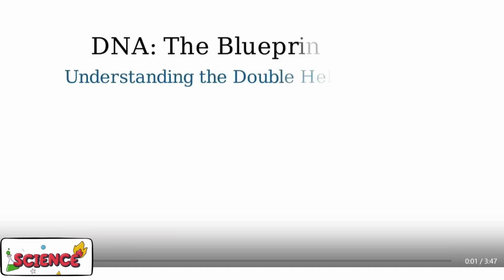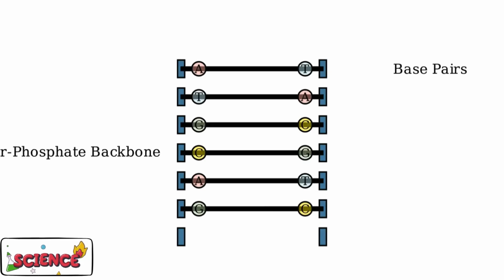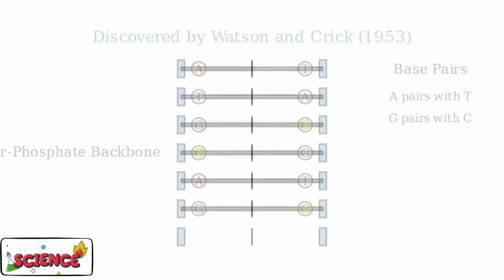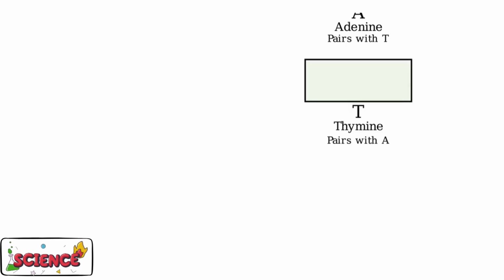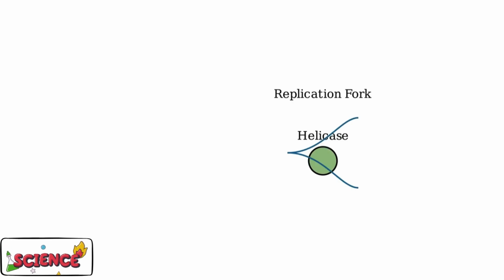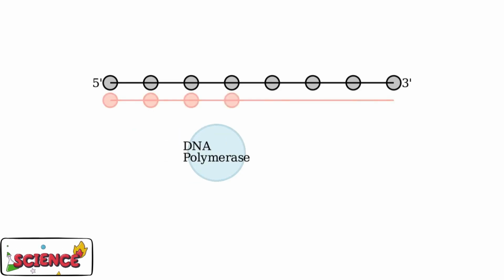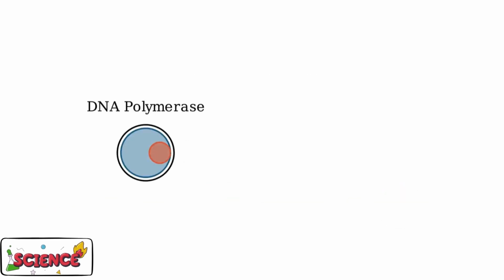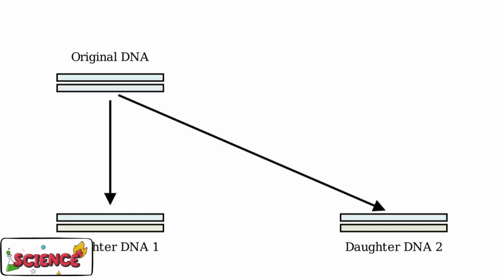DNA Structure and Replication Explained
Video Transcript
Welcome to our exploration of DNA structure, the molecule that carries our genetic information.DNA takes the form of a double helix, which can be visualized as a twisted ladder. The sides of this ladder are made of alternating sugar and phosphate molecules, forming what we call the backbone. The rungs of the ladder are made up of pairs of nucleotide bases. These bases follow specific pairing rules. There are four types of bases: Adenine, which always pairs with Thymine, and Guanine, which always pairs with Cytosine. These base pairs are held together by hydrogen bonds, shown here as red lines. A-T pairs have two hydrogen bonds, while G-C pairs have three, making them more stable. This remarkable structure was discovered by James Watson and Francis Crick in 1953, revolutionizing our understanding of genetics. When viewed from a different angle, we can see how this ladder-like structure twists to form the characteristic double helix. This basic structure is essential for DNA storing and transmitting genetic information. Each DNA nucleotide consists of three essential components. First, we have the phosphate group, which forms part of DNA's backbone. Next is the deoxyribose sugar, which gives DNA its name: deoxyribonucleic acid. Finally, we have the nitrogenous base, which carries the genetic information.DNA uses four different types of bases to store genetic information. Adenine, represented by A, always pairs with Thymine, represented by T.Guanine, represented by G, always pairs with Cytosine, represented by C. The sugar and phosphate groups alternate to form the backbone of the DNA molecule. The nitrogenous bases attach to the sugar molecules, pointing inward in the DNA double helix. During DNA replication, the first step is breaking the hydrogen bonds between base pairs. This process is carried out by an enzyme called helicase, which acts like a molecular zipper. As helicase moves along the DNA molecule, it breaks the hydrogen bonds between base pairs, separating the double helix into two single strands. To prevent the separated strands from rejoining, proteins called single-strand binding proteins attach to the exposed single strands. The region where the two strands separate is called the replication fork. This creates two template strands that will be used to build new DNA molecules.DNA polymerase is the main enzyme responsible for synthesizing new DNA strands.DNA polymerase can only add nucleotides in the five-prime to three-prime direction. On the lagging strand, DNA synthesis occurs in short segments called Okazaki fragments.DNA ligase then joins these Okazaki fragments together to form a continuous strand. This combination of continuous and discontinuous synthesis allows efficient DNA replication in both directions simultaneously.DNA polymerase has built-in proofreading abilities to ensure accurate replication of genetic material. As it synthesizes the new DNA strand, it carefully checks each newly added nucleotide against the template strand. When an incorrect nucleotide is added, the polymerase detects the mismatch. The proofreading mechanism involves three key steps. Once replication is complete, the process results in two identical DNA molecules through semiconservative replication. Each new DNA molecule contains one original strand and one newly synthesized strand. This ensures that genetic information is accurately passed down to daughter cells.